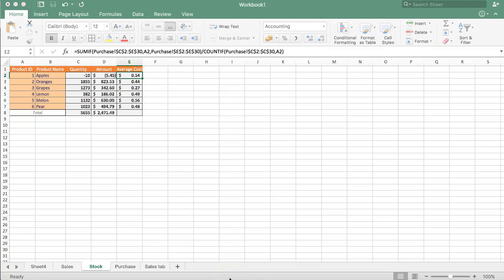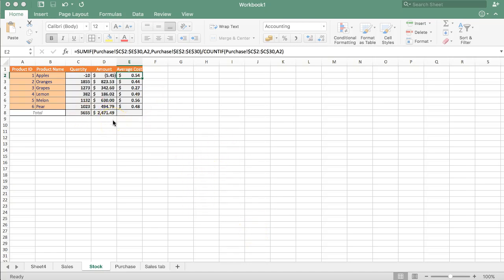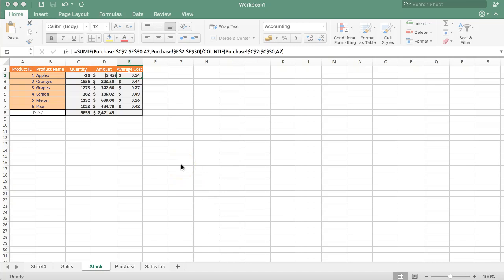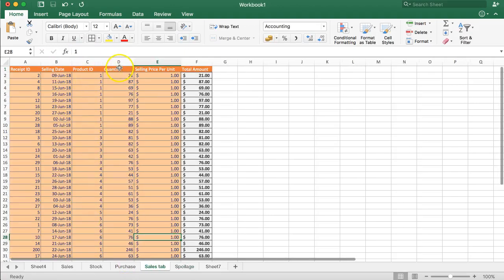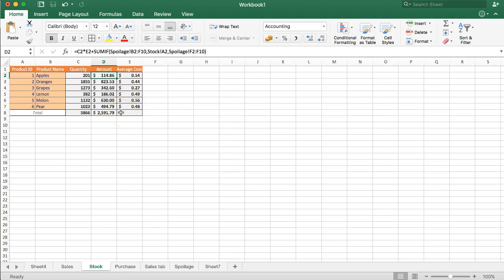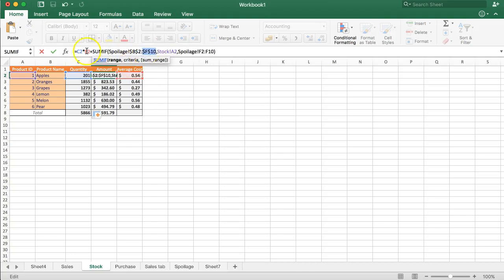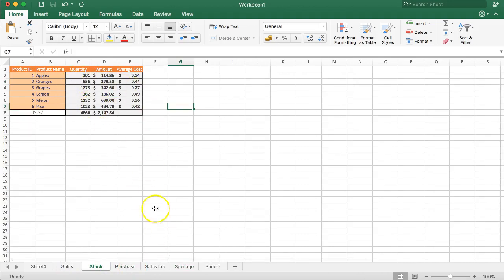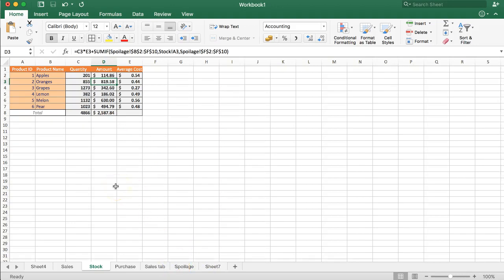Creating a spoilage tab in Excel (2018)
Time to achieve Excellence in Excel!

In this video we will start with the spoilage tab. This is part of a serie. The spoilage tab is essential because your inventory or stock will not be perfect. You might have situations where you have damaged goods, products that are not up to standard to sell, stolen goods or if you sell food you might have spoiled food. This is common is every business and this should be considered.

With the Spoilage tab we will calculate these factors in the stock control tool.